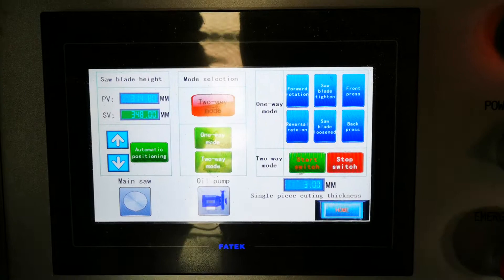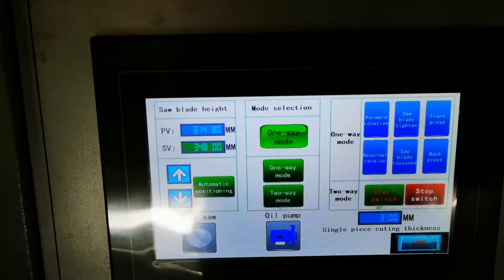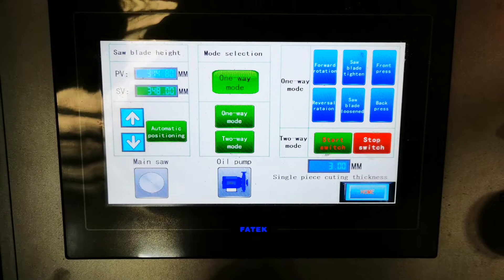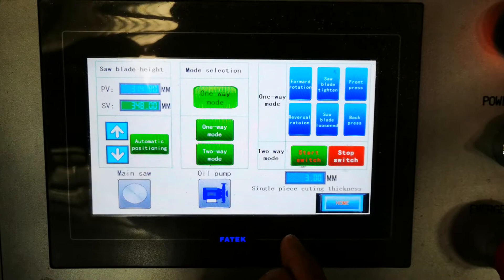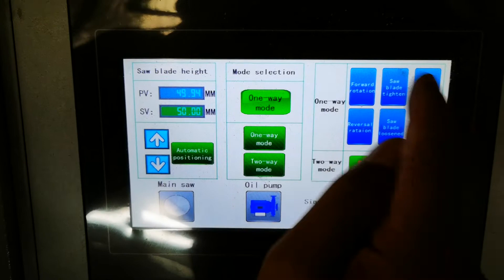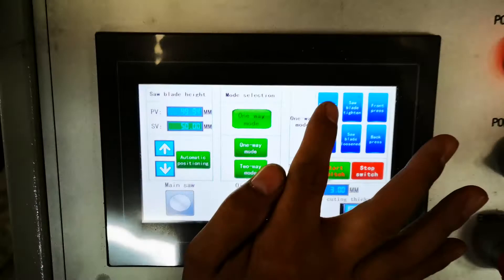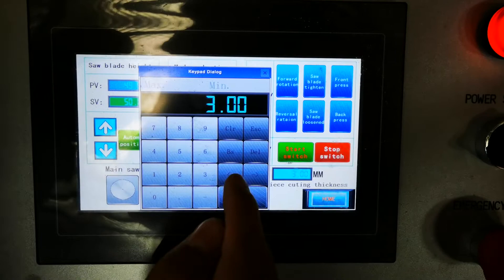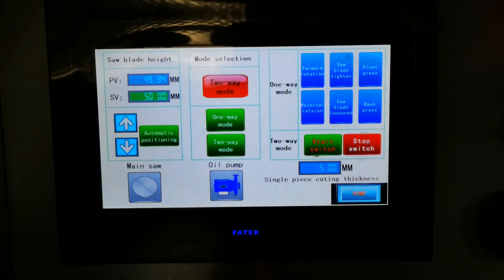Auto band saw operation introduction -Touch screen introduction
Wood core production for snowboard and skiboard,

We supply the turn key solution machines for the snowboard, skiboard, skateboard production. For more details,please contact with us for details.